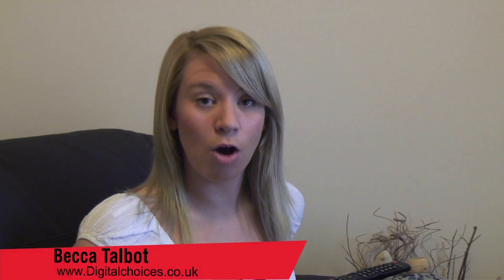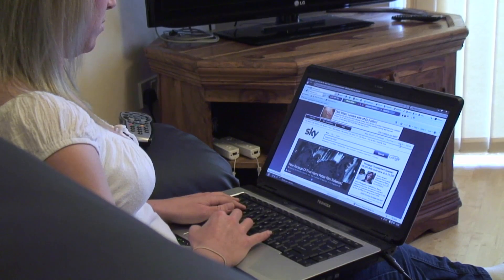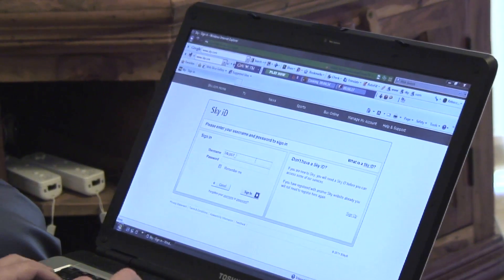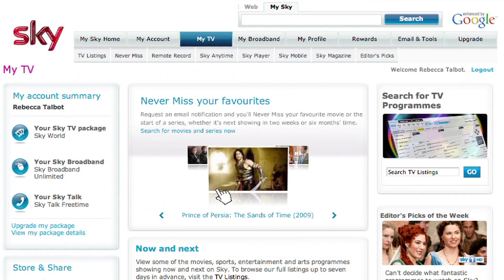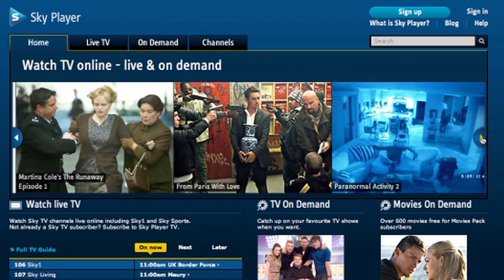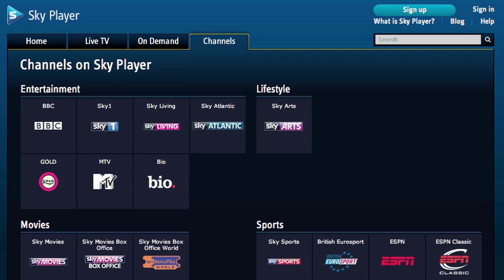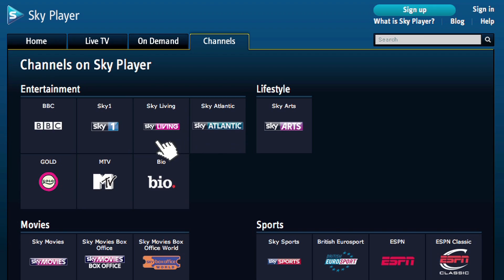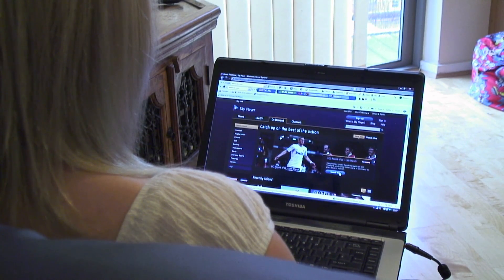How to watch the Skyplayer on your laptop or PC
shows you how you can watch your favourite Sky channels and programmes on your laptop using the Skyplayer.